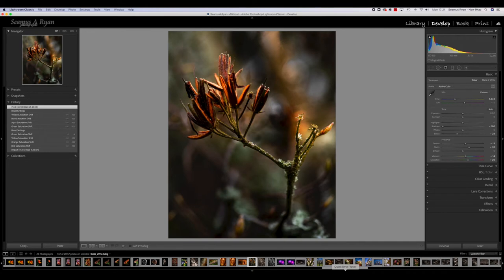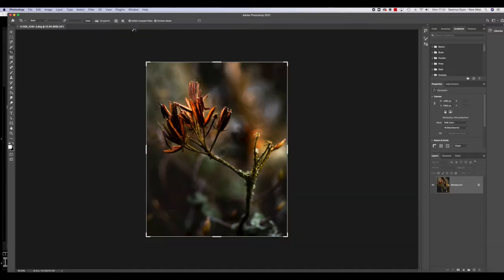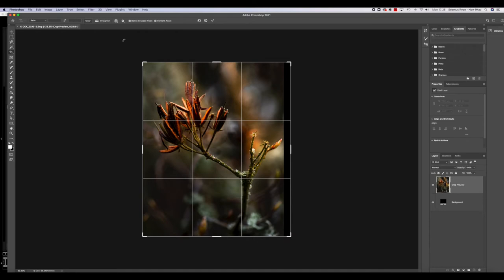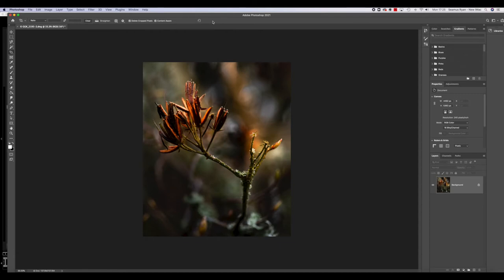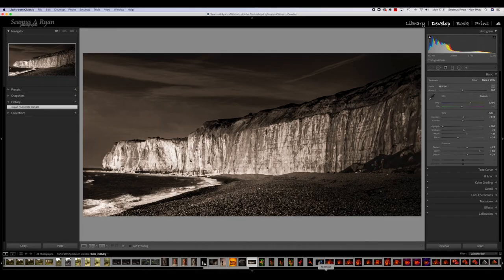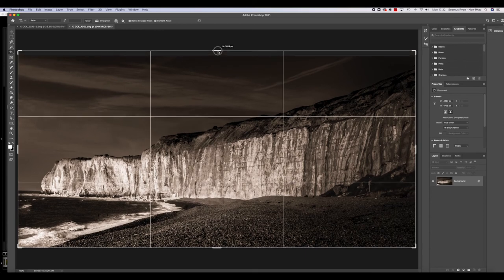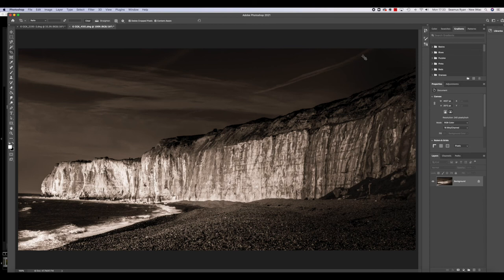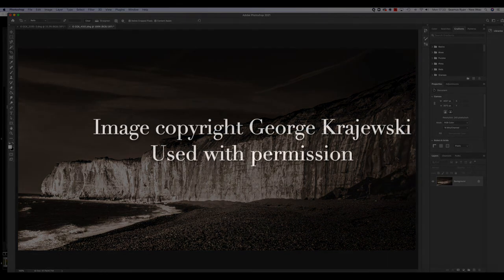Content Aware Fill Part 1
In this video I introduce the concept of content aware fill in Photoshop, I will expand upon it in subsequent videos